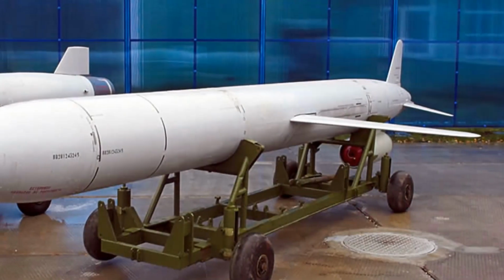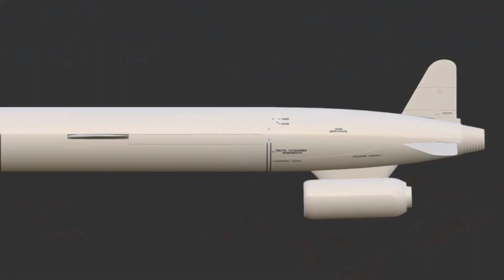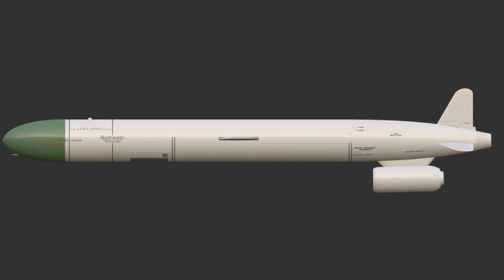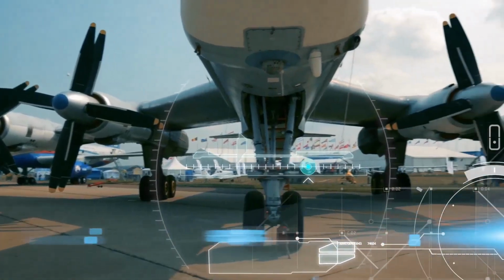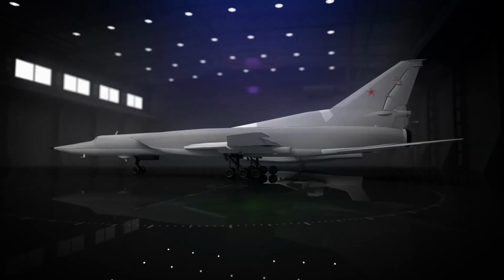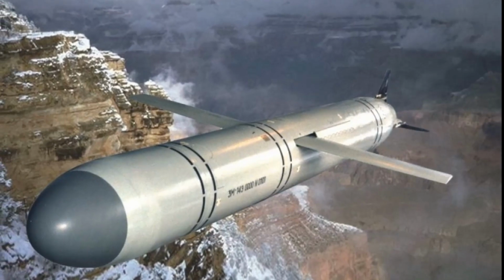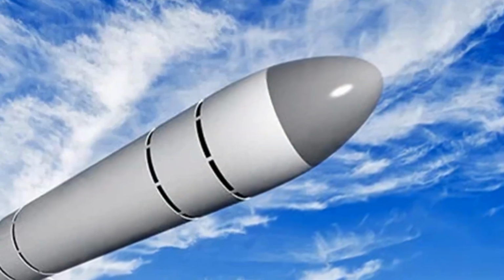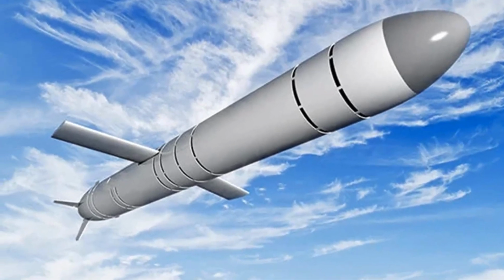Kh 55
The Kh-55 was patterned after a US BGM-109 Tomahawk cruise missile